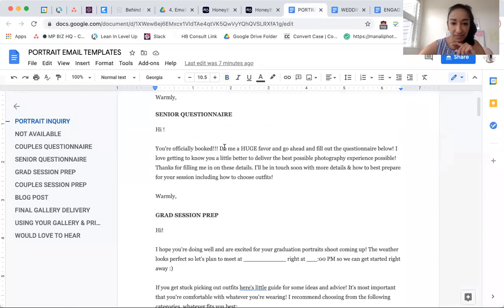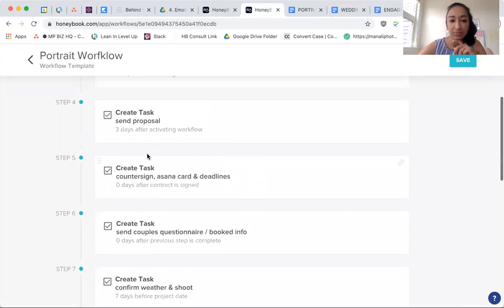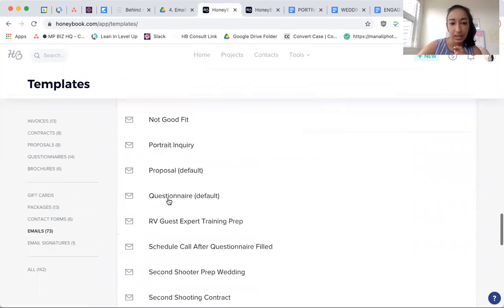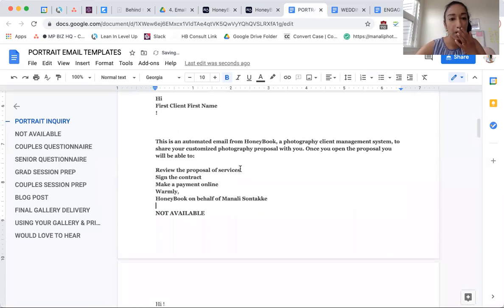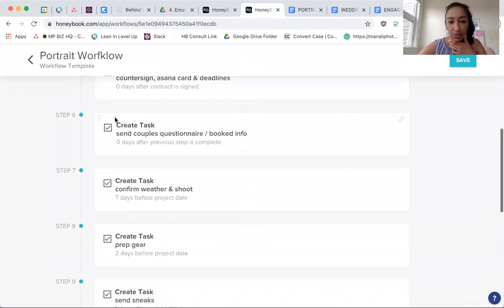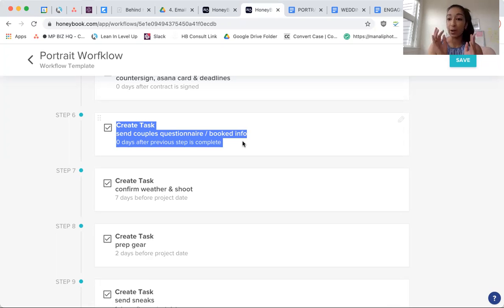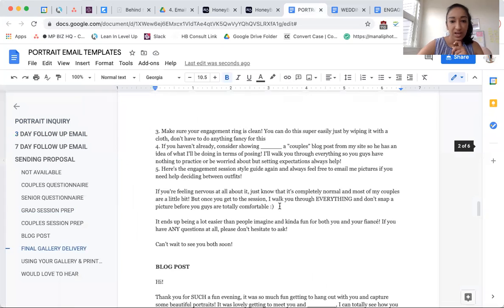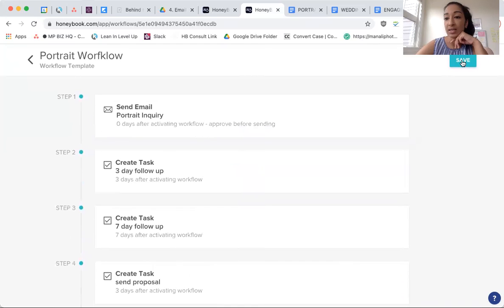Photography Workflow for Portrait Sessions